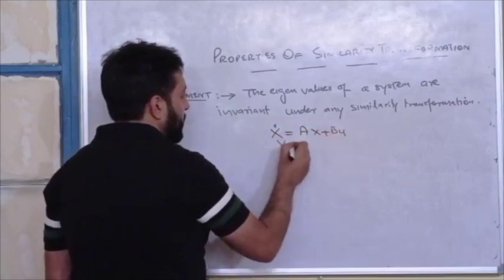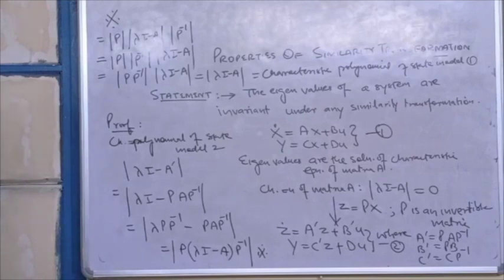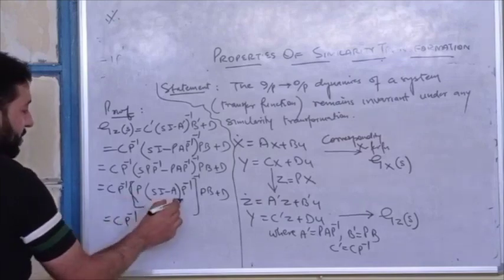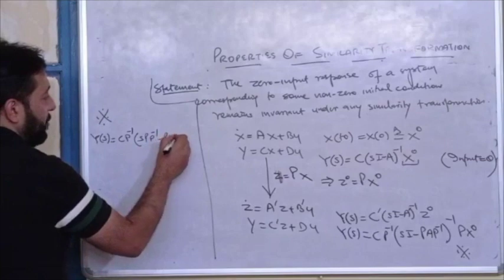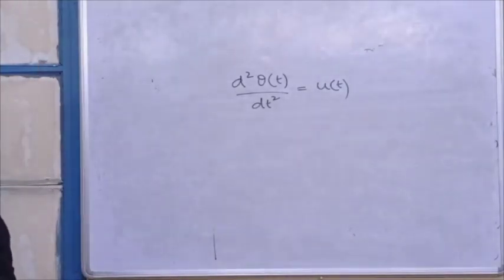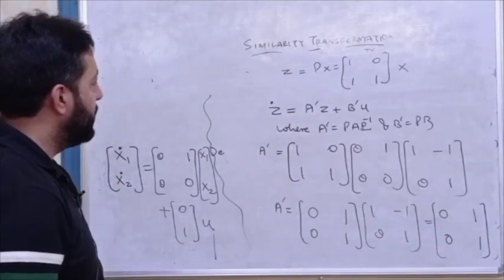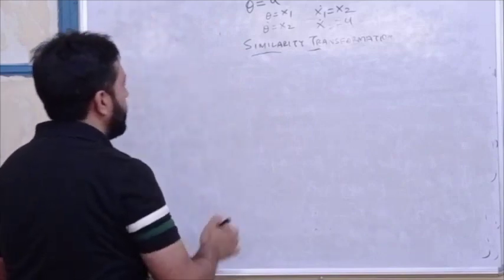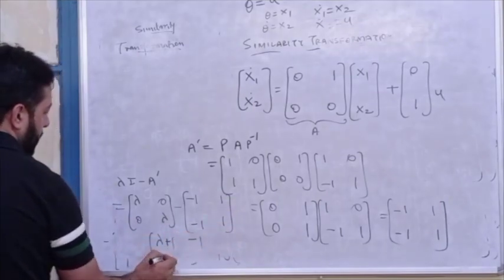Lecture-5: Properties of Similarity Transformation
Online Lecture Series on State Space Analysis by Dr. M. Abid Bazaz, Department of Electrical Engineering, NIT Srinagar.